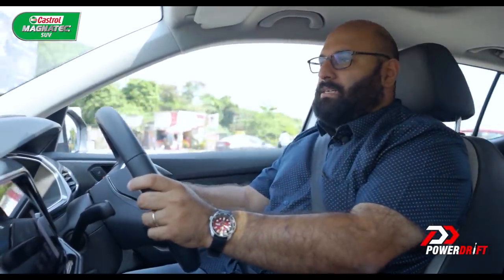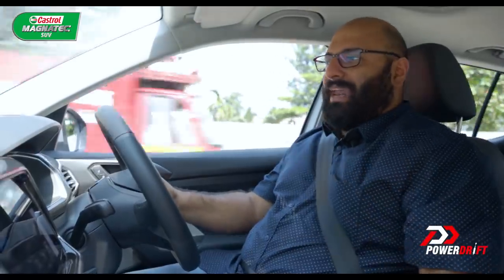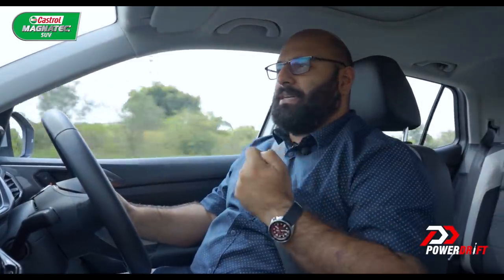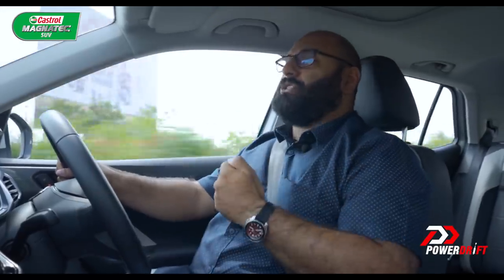Volkswagen Taigun 1-litre Manual - Is Less Good Enough? | Review | PowerDrift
The Volkswagen Taigun is a great car, even with that 115hp, 178Nm, 1.0-litre TSI engine mated to a 6-speed manual. At Rs 14.56 lakh (ex-showroom) for the Topline MT, it remains to be one of the most fun-to-drive, enthusiast-oriented SUVs with an affordable price tag. And it doesn't skimp out features either - digital cluster, cooled seats, sunroof, a good entertainment system, and then some more. And it looks more expensive than it is. So is the new VW Taigun good enough? Yes, it is and Cyrus tells you why in this review.

Chapters
0:00 Intro
0:27 Volkswagen Taigun 1.0-litre TSI MT
1:30 Features
2:40 How It Drives
6:06 Gearbox
7:35 Should You Buy It?
7:57 Price
8:26 Design & Looks
9:10 Secret Sauce